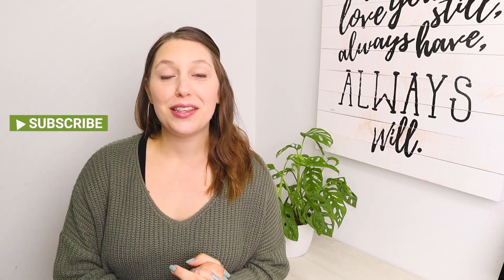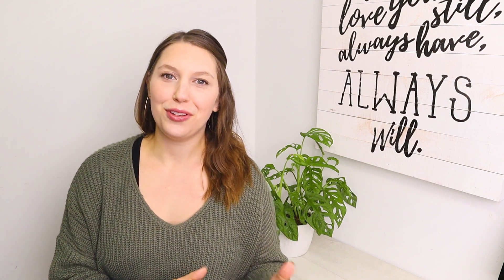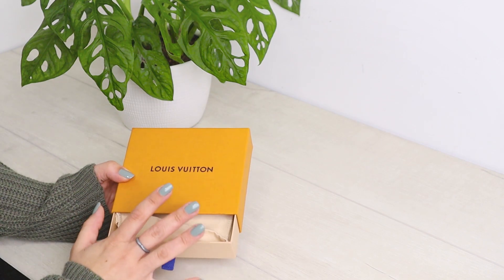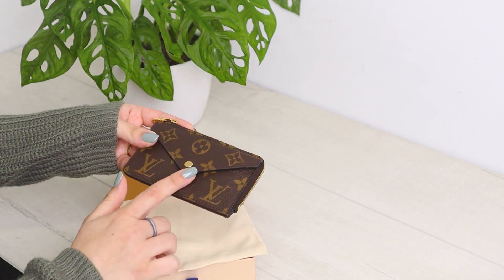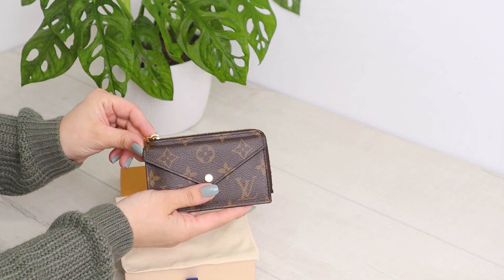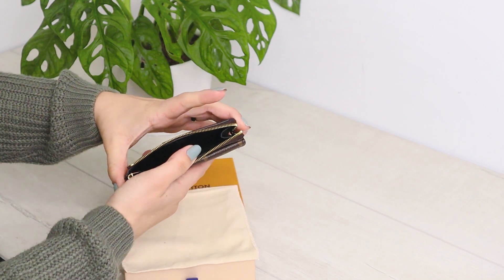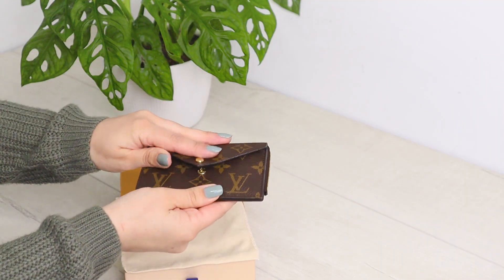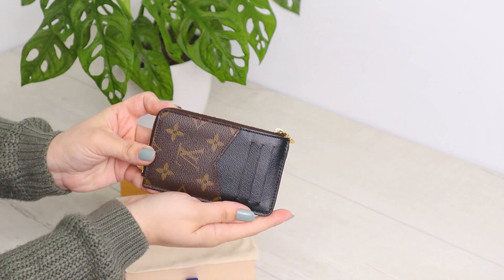Louis Vuitton RECTO VERSO pouch. Honest review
Hi friends!
Today we are going to take a closer look at one of my all-time FAVORITE Louis Vuitton key pouches...The Recto Verso! 😍😍😍

If you like handbag review videos, what's in my bag and MORE.